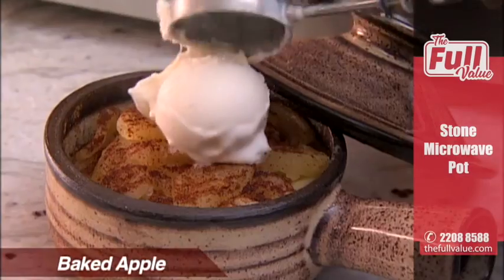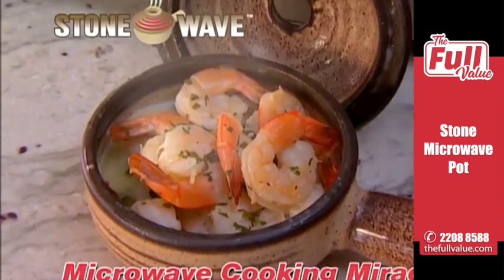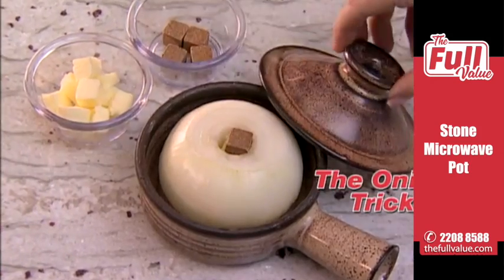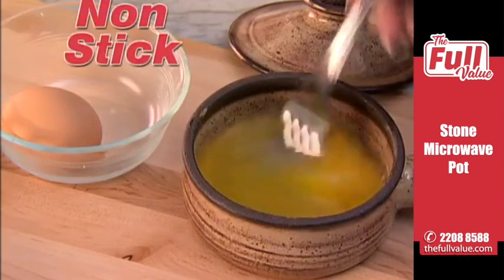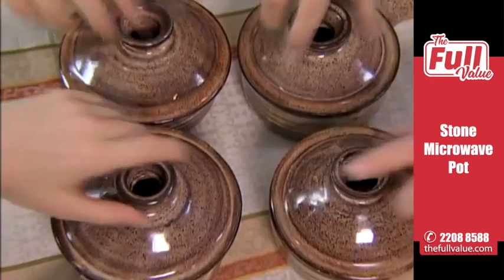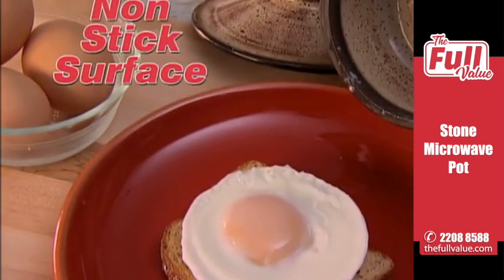the full value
This video is about the full value